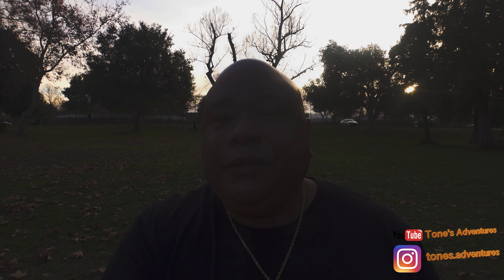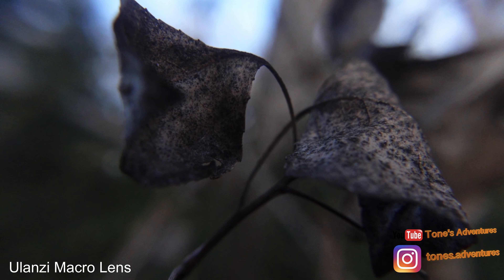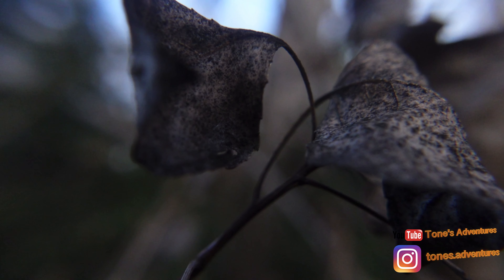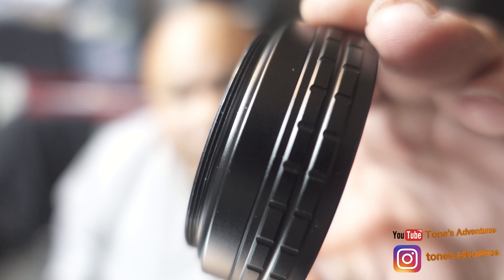Ulanzi Macro Lens On Sony ZV-1 Camera!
Ulanzi Macro Lens On Sony ZV-1 Camera!  The macro lens is a lens that is included with the WL-1 wide lens adapter for the Sony ZV-1.

All My Equipment:  GoPro Max | GoPro Hero 7 Black | GoPro Hero 5 Black | iPad Pro 12.9” (4th Generation) | DJI MAVIC 2 Pro | DJI Spark | Sony ZV-1 | Crane M2 Gimbal | Rode Wireless Go Mic | TELESIN Ultra Long Selfie Stick | Ulanzi WL-1 Wide Lens
Editing Software: Luma Fusion, GoPro Player
Audio Software: Logic Pro X, Garage Band (iPad OS)

Si te gustó este video, únete a todas mis aventuras y presiona el botón de suscripción. ¡Gracias!

Si vous avez apprécié cette vidéo, rejoignez-moi dans toutes mes aventures et appuyez sur le bouton d'inscription. Je vous remercie!

कृपया मेरे चैनल की सदस्यता लेने पर विचार करें। यदि आपको यह वीडियो पसंद आया है, तो मेरे सभी कारनामों पर शामिल हों और सदस्यता बटन को धक्का दें। धन्यवाद!

Mafaufau e lesitala i laʻu auala. Afai na e fiafia i lenei vitio, auai ma aʻu i uma laʻu malaga ma tulei le faʻamau lesi. Faafetai!

พิจารณาสมัครรับข้อมูลช่องของฉัน หากคุณชอบวิดีโอนี้โปรดเข้าร่วมการผจญภัยทั้งหมดของฉันและกดปุ่มติดตาม ขอบคุณ!